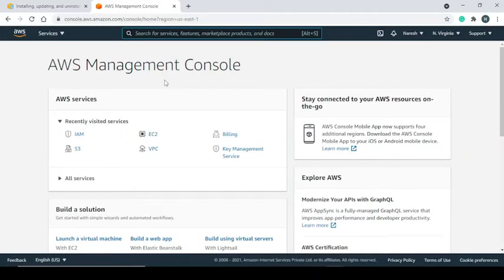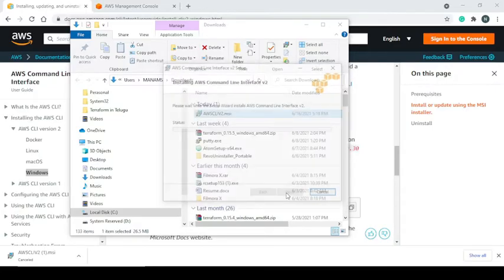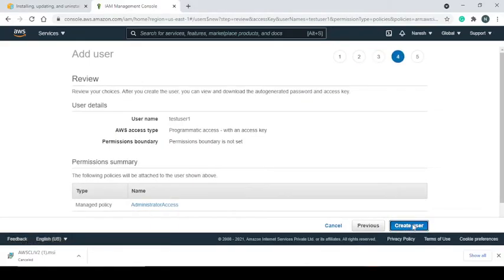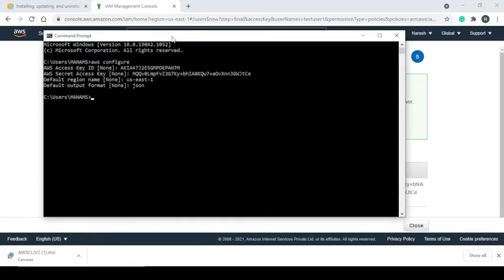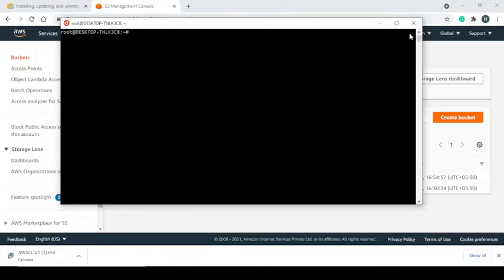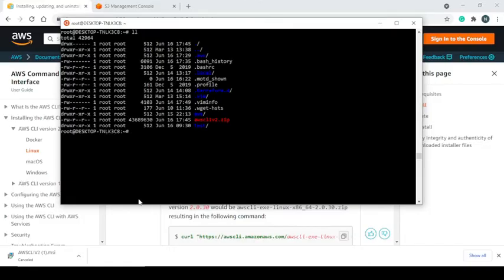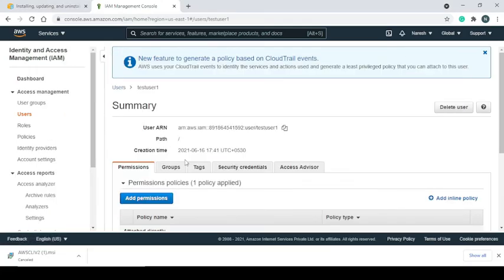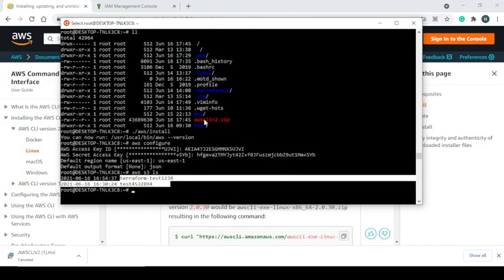AWS CLI Version2 Installation on Windows and Linux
In this video, I have explained how to download and install the AWS CLI on Windows and Linux machines.

Follow the below the link to download AWS CLI